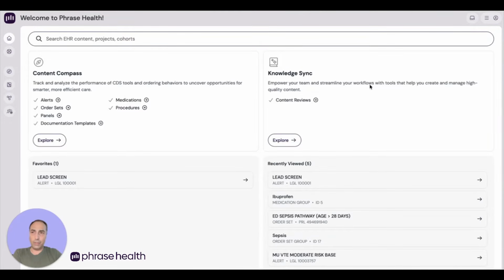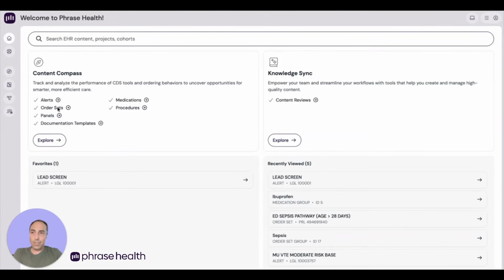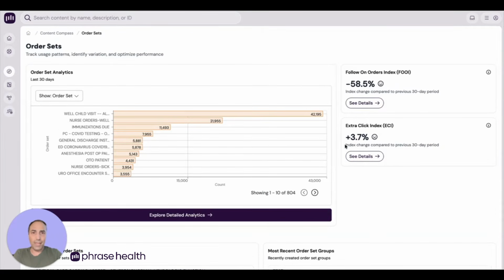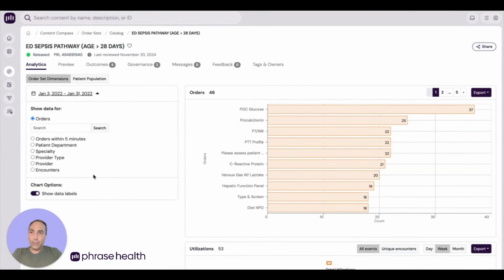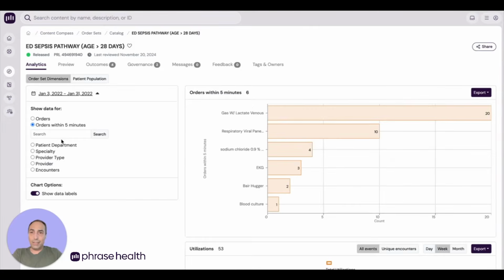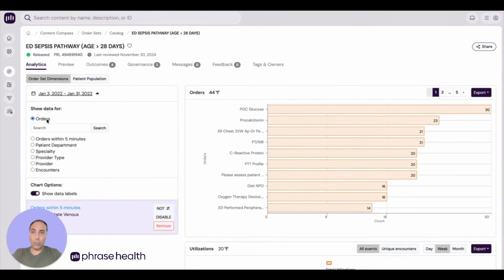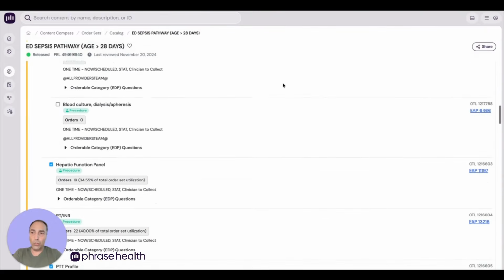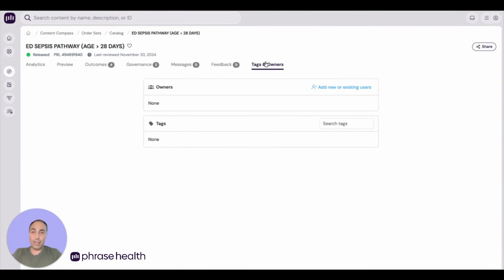Phrase Health | Demo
Clinical variation costs healthcare $265B annually, while clinician burnout adds billions more. Our AI-driven platform identifies opportunities to reduce clinical variation, decrease clinician burden, and improve outcomes—maximizing your EHR investment.

In this demo, our founder Dr. Marc Tobias covers the order set metrics that clinicians and informaticists can see within our platform to uncover inefficiencies. Using our follow-on orders index, users can see variation in care, and where there may be opportunities to improve your order set design.